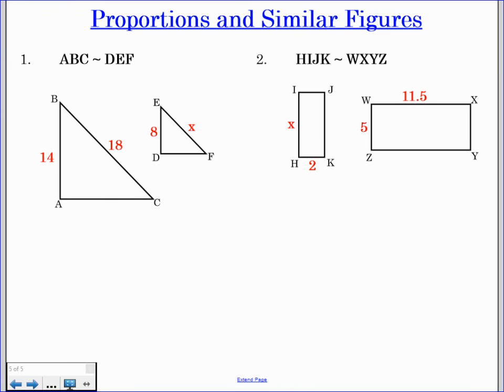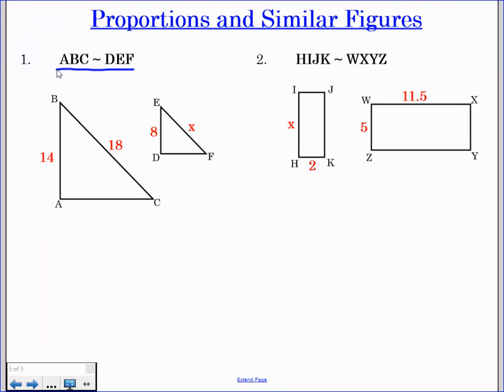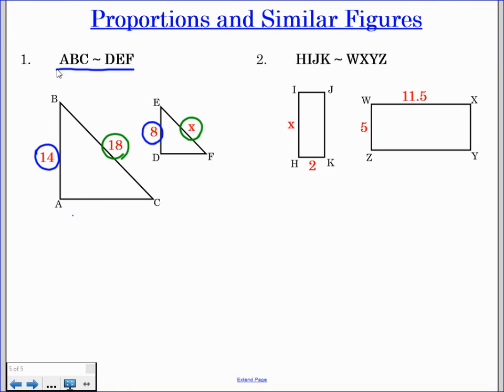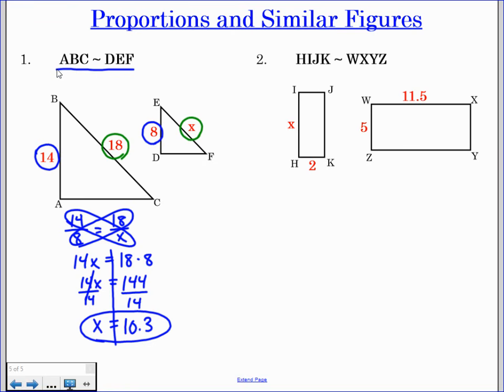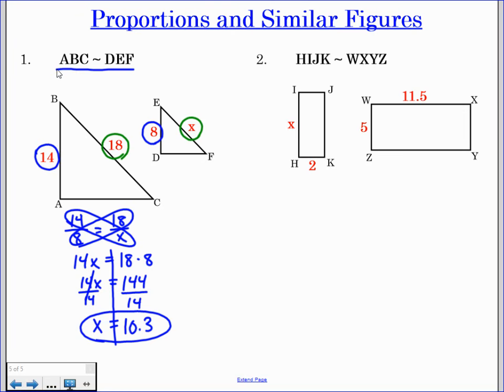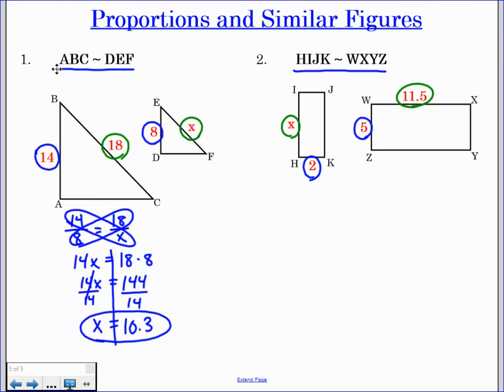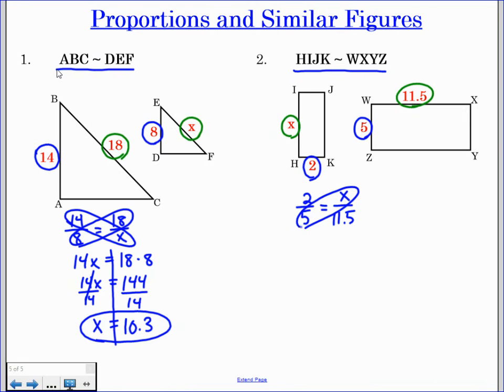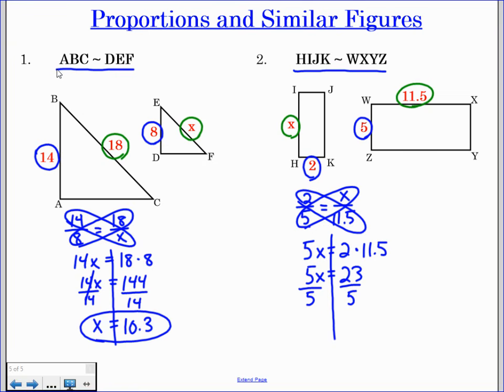Proportions and Similar Figures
Examples showing how to use proportions to find missing side lengths in similar figures.